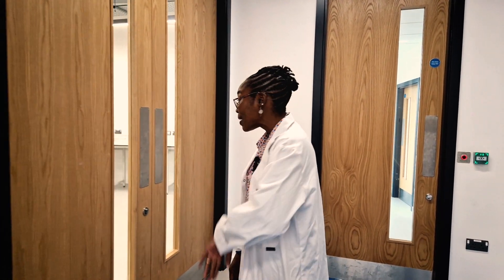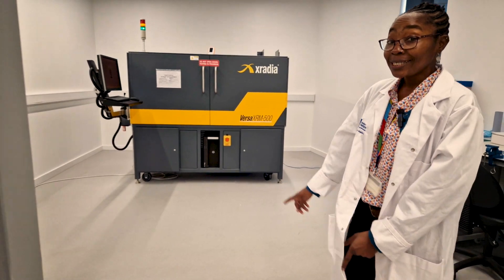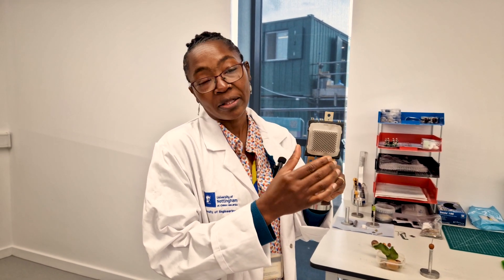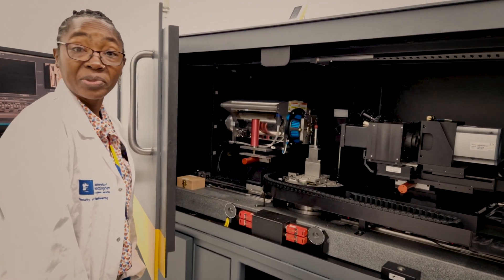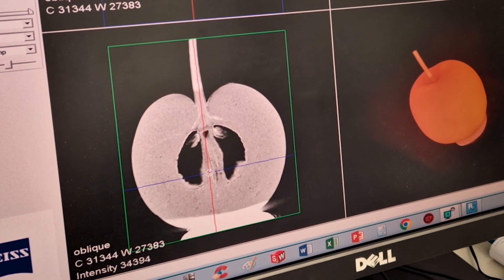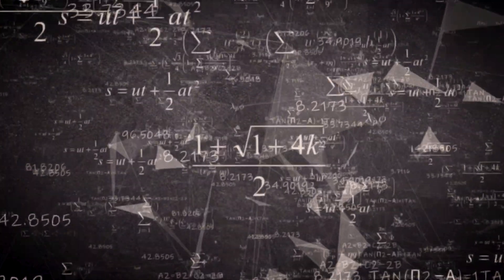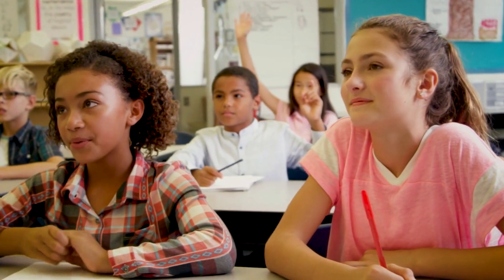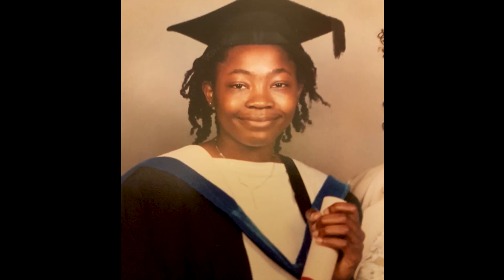A Scientist Just Like Me: Pearl Agyakwa a Materials Scientist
Explore the work of a Materials Scientist from PSTT's 'A Scientist Just Like Me' resource.